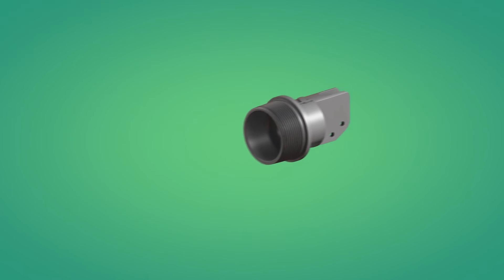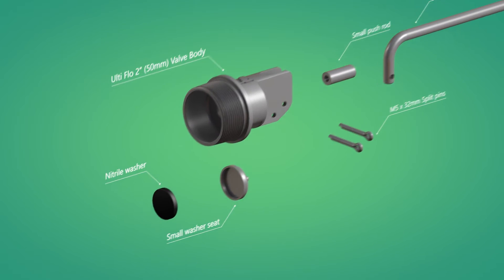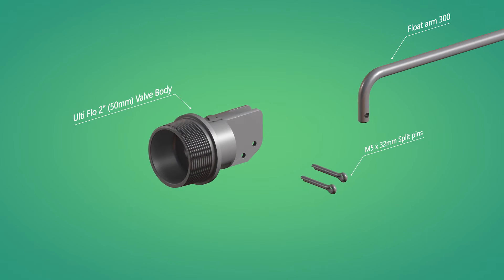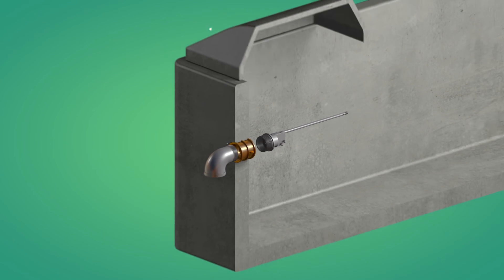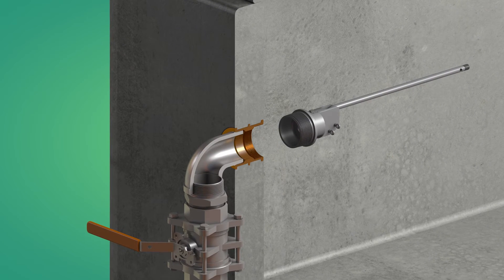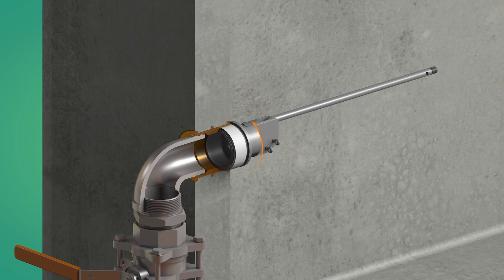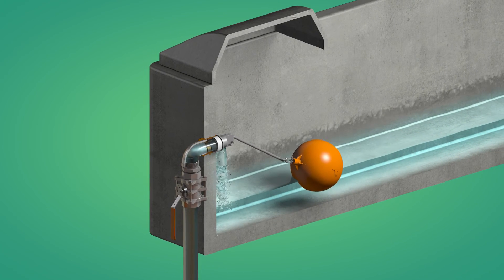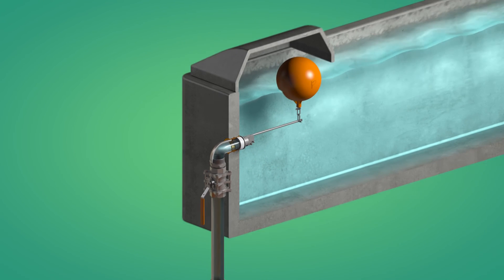Cocky Valve - Ulti Flo installation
he Cocky Valve Ulti Flo Float Valve is designed to be the strongest and most reliable valve in the market.  All components are SS316 and the valve assembly is extremely simple and quick to install into either tank or trough.

This animation shows the simple steps needed to install, how the valve functions and shows all components.

Easy and quick to install and Guaranteed for Life..that’s Cocky Valve.